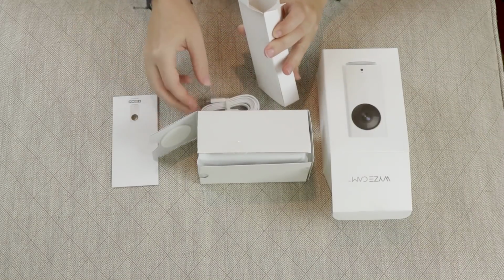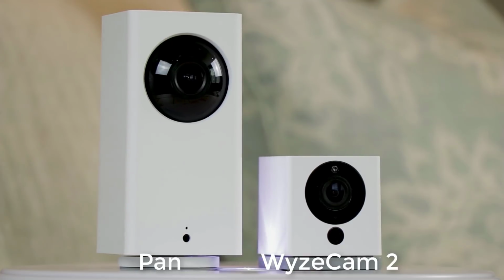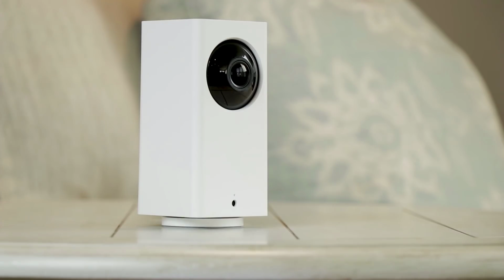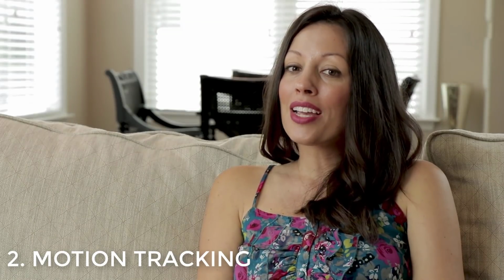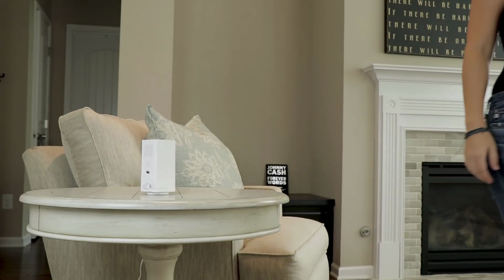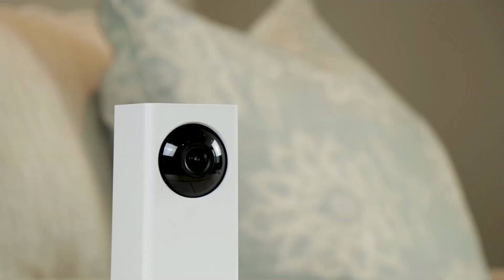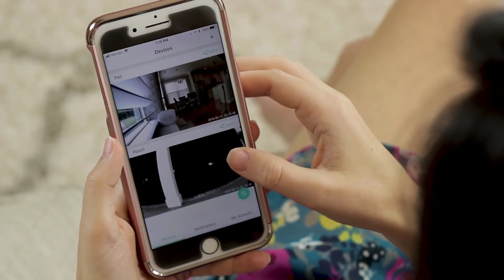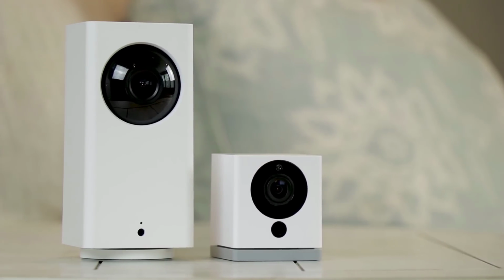Wyze Cam Pan Review | A Robotic PTZ Camera for $29.99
Wyze Cam Pan is the newest camera to join the WyzeCam family. It shares many of the same features as WyzeCam 2 including video resolution, two-way audio, motion tagging, sound recognition, and more, but it adds new PTZ features including robotic motion tracking. This video reviews several of Pans features even comparing night vision quality to WyzeCam 2.

Issues shared with WyzeCam 2: Inability to turn the camera off for privacy, there is a lag of about 9-12 seconds between push notification and event, lack of rich notifications, person detection, and the playback experience isn't as simple as other cameras due to the use of a stock photo.